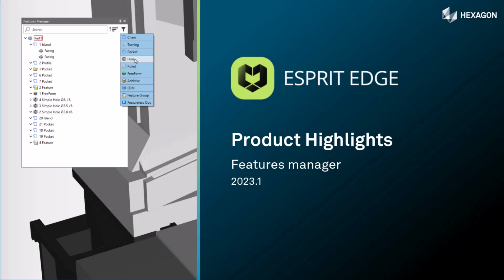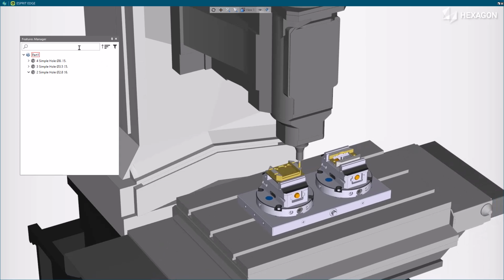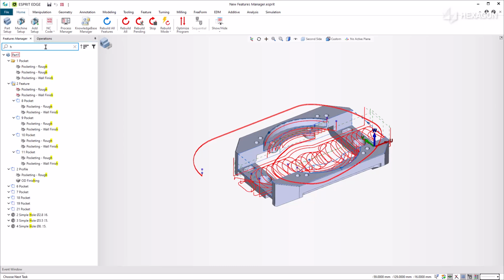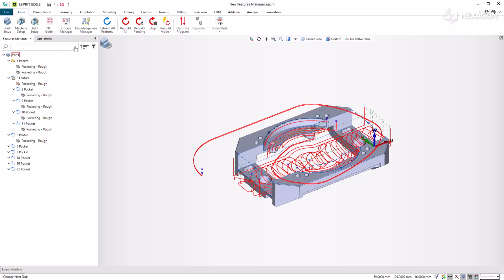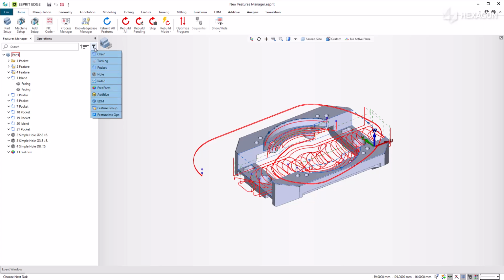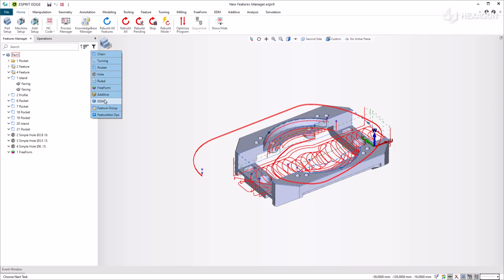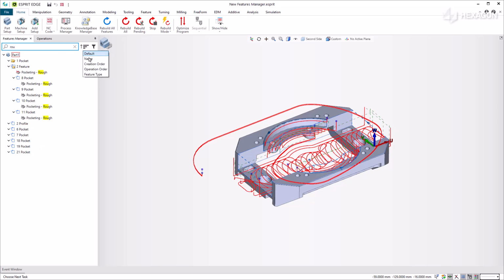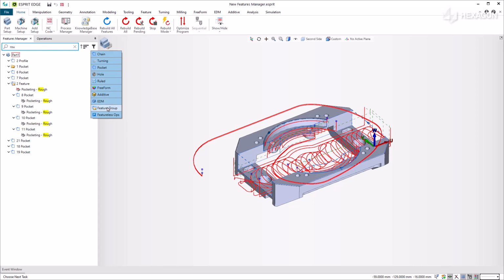Features manager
The features manager of ESPRIT EDGE offers a user interface that lets you organize, find, and manage your machining features through the new search bar with sorting and filtering functions.